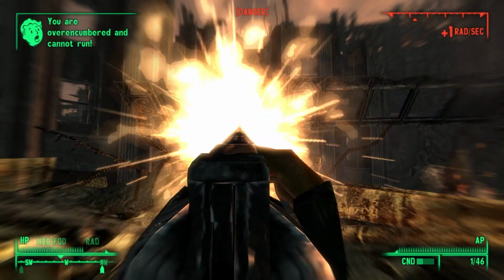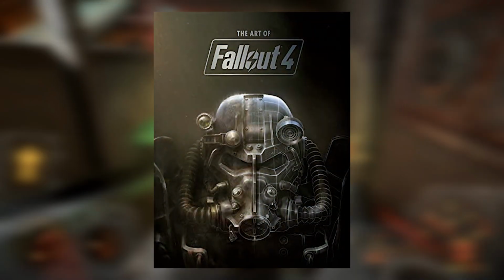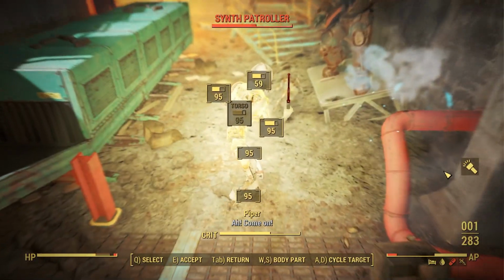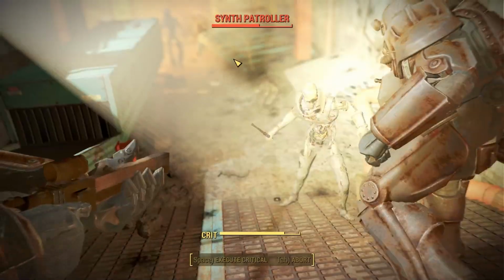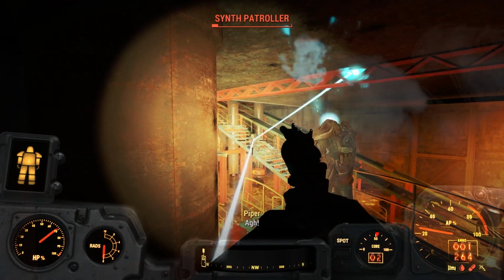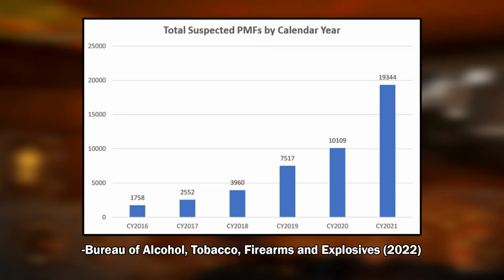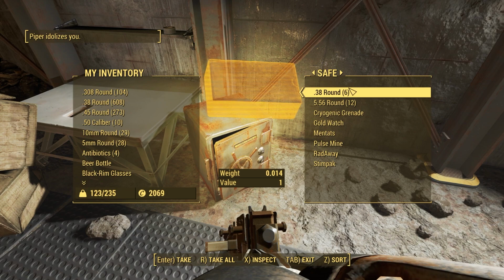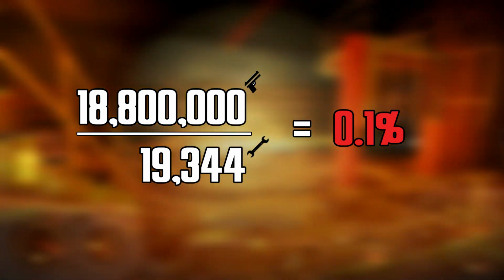Fallout 4's Pipe Weapons and Their Problems - Full Fallout Lore Story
Are the pipe guns in Fallout 4 too frequent? Where did pipe guns come from? This video covers all of the aspects of the "pipe" weapons inside of Fallout 4.

Amount of Guns per Capita in the US (Page 4) [Small Arms Survey, 2018]

Total (Suspected) PMF by Year (Page 48) [ATF, 2022]:
atf.gov/firearms/docs/rulemaking/ria-final-rule-2021r-05f-definition-frame-or-receiver-and-identification/download

NICS Firearm Checks: Month/Year by State/Type [FBI, 2022]
fbi.gov/file-repository/nics_firearm_checks_-_month_year_by_state_type.pdf/view